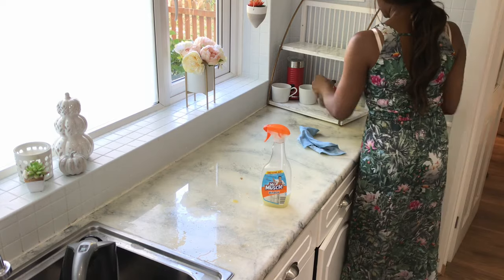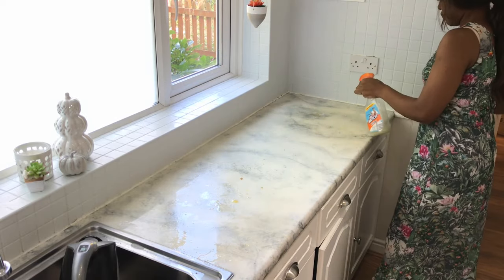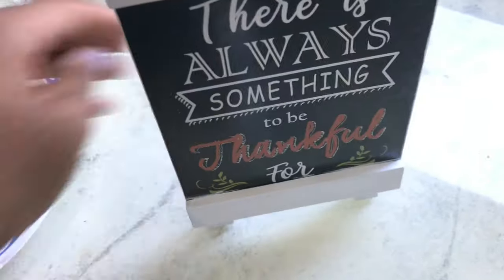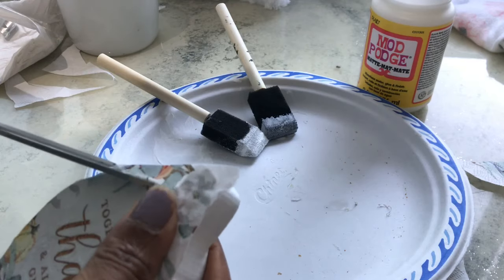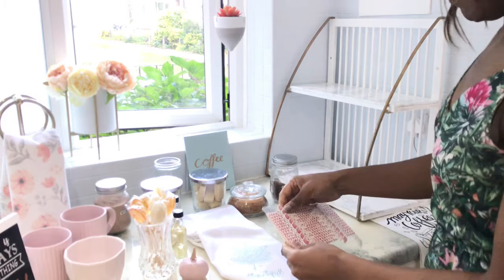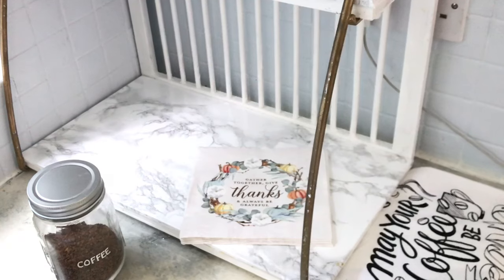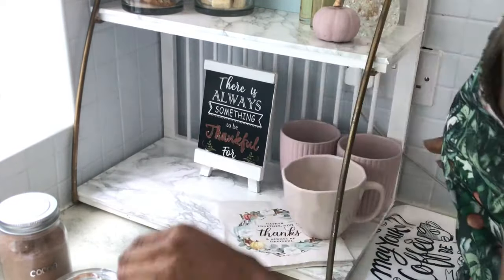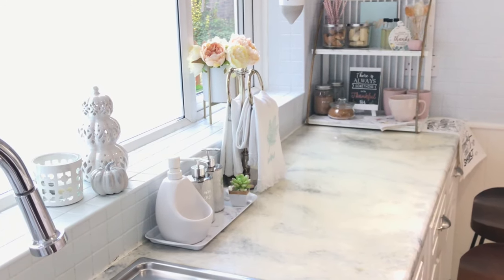Home Decor 2019| Simple Fall DIY and Decor Coffee Station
Hey guys
I created a very simple fall coffee station. I made some simple changes to my existing decor to suit the season . There are also a few DIYs included.